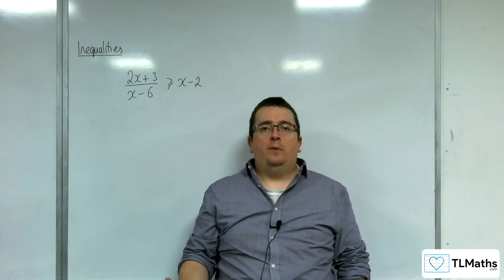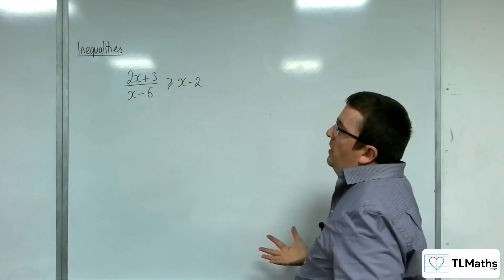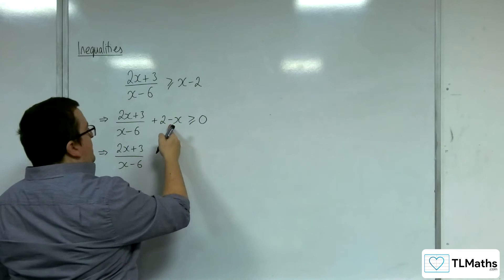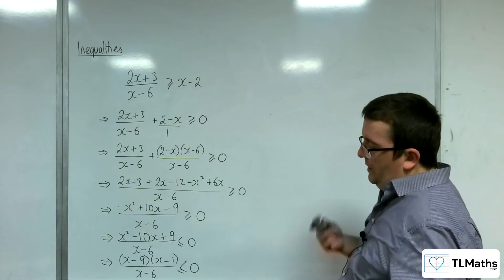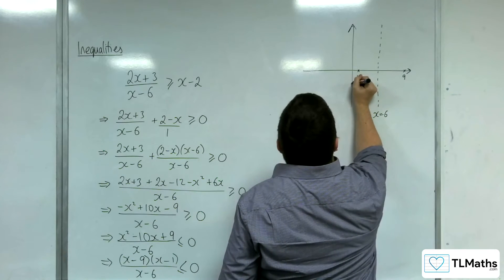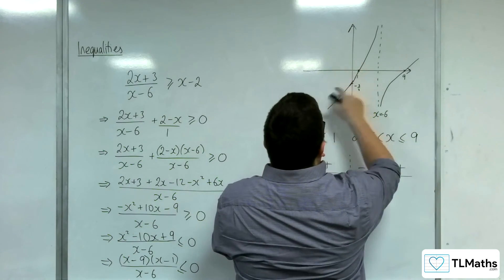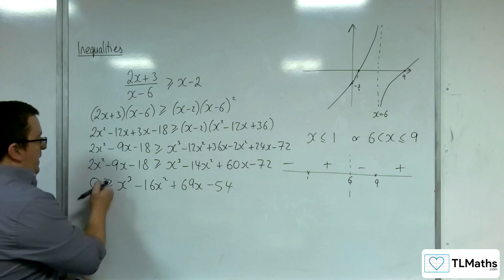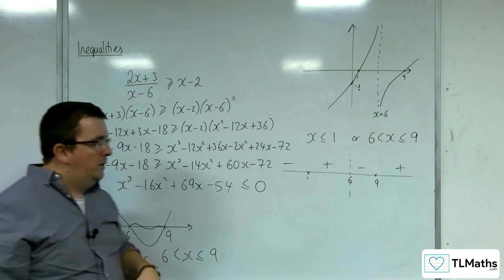AQA A-Level Further Maths D9-05 Inequalities: A More Complicated Example